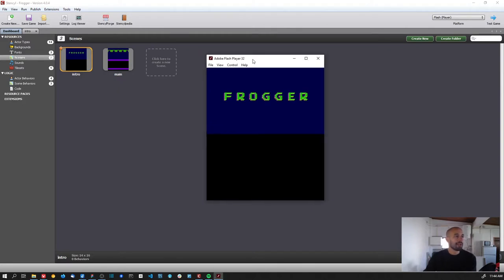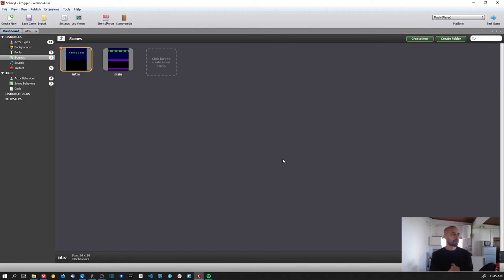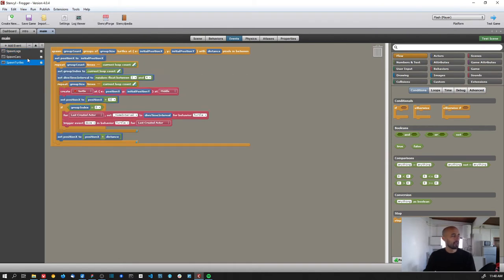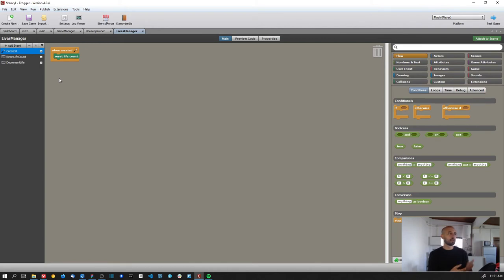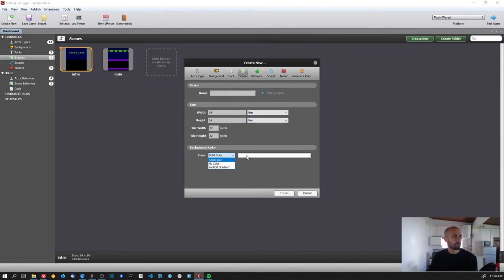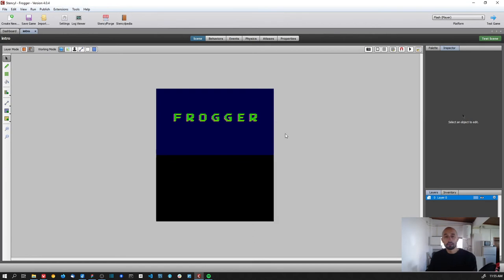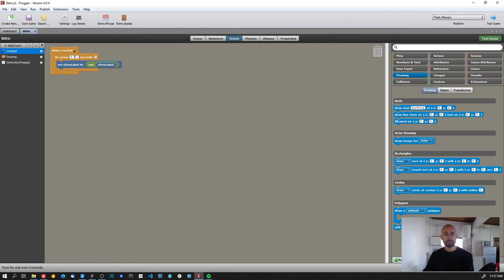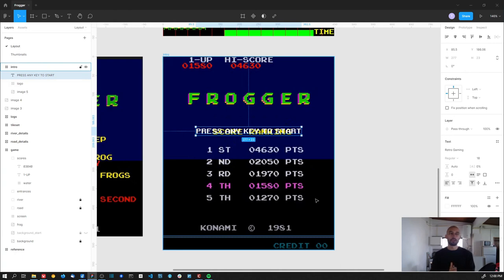Scenes in Stencyl: How to Switch scenes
In this video of my stencyl crash course for complete beginners on how to make a stencyl frogger game, we'll see how to switch between scenes in Stencyl.

TIMESTAMPS
00:15 What to expect at the end of the video
01:20 Fixing bugs in Stencyl
01:55 Working with multiple behaviors in stencyl
03:45 Using scene events
05:35 When to use behaviors or events?
08:28 Creating the intro scene
09:40 How to create a new scene in stencyl
11:25 Using custom fonts in stencyl
11:35 Drawing text on screen
11:55 How to center a label in stencyl
13:15 How to create a blinking effect
14:00 How to switch scenes in stencyl

LESSONS LEARNED

BLOCKS

* Events *
Input / Universal

* Scenes *
Game Flow / Transitions